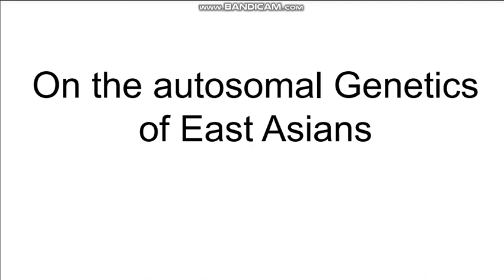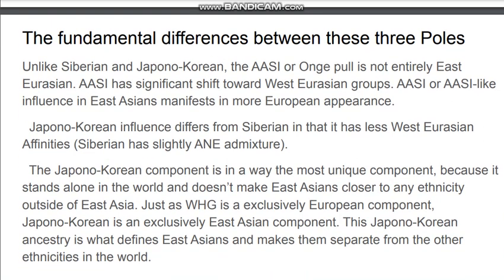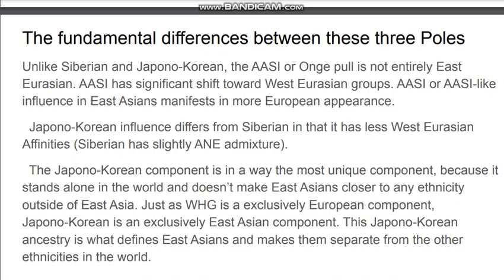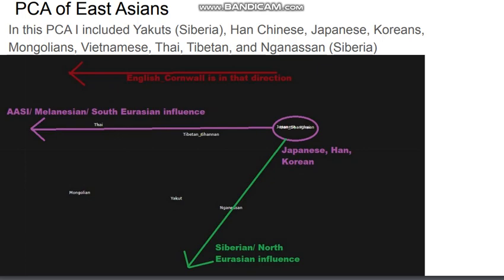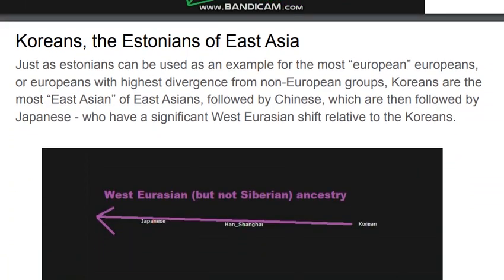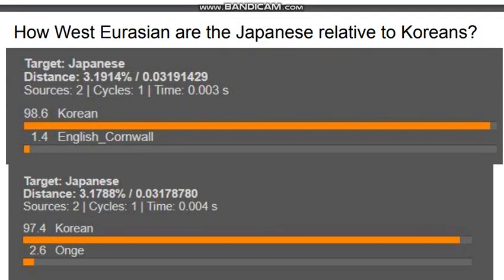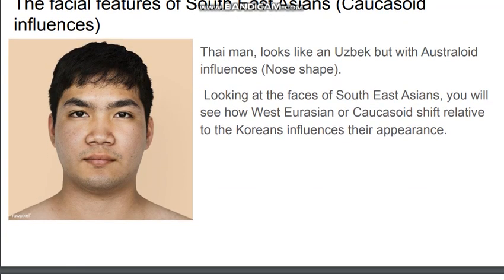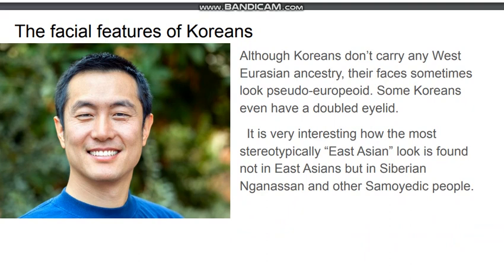The autosomal genetics of East Asians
East Asians have three major poles of ancestry, so called “shifts” that differentiate them from one another. Those poles are
Siberian
Japono-Korean
AASI
The three poles are somewhat similar and all have ancestry from something related to TianYuan man, 40kya.
Unlike Siberian and Japono-Korean, the AASI or Onge pull is not entirely East Eurasian. AASI has significant shift toward West Eurasian groups. AASI or AASI-like influence in East Asians manifests in more European appearance.
  Japono-Korean influence differs from Siberian in that it has less West Eurasian Affinities (Siberian has slightly ANE admixture).
  The Japono-Korean component is in a way the most unique component, because it stands alone in the world and doesn’t make East Asians closer to any ethnicity outside of East Asia. Just as WHG is a exclusively European component, Japono-Korean is an exclusively East Asian component. This Japono-Korean ancestry is what defines East Asians and makes them separate from the other ethnicities in the world.
Just as estonians can be used as an example for the most “european” europeans, or europeans with highest divergence from non-European groups, Koreans are the most “East Asian” of East Asians, followed by Chinese, which are then followed by Japanese - who have a significant West Eurasian shift relative to the Koreans.